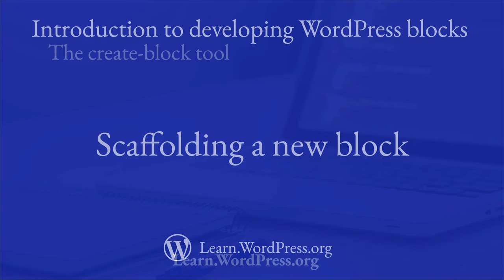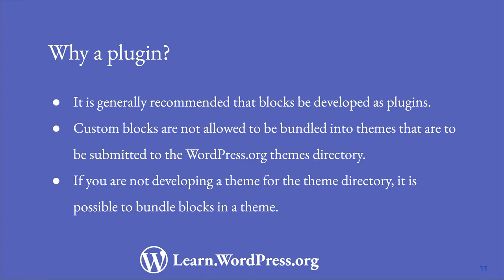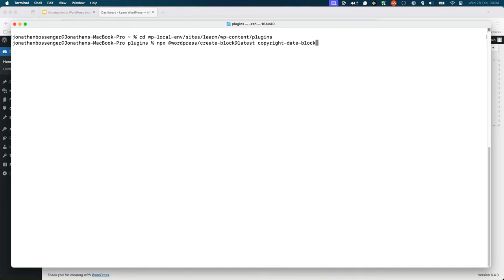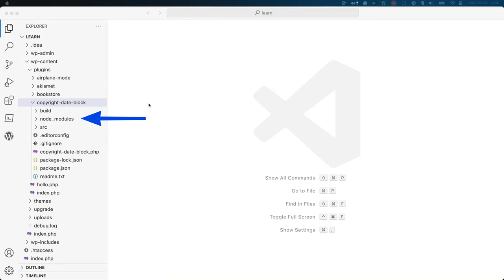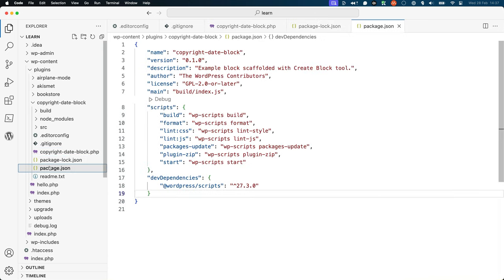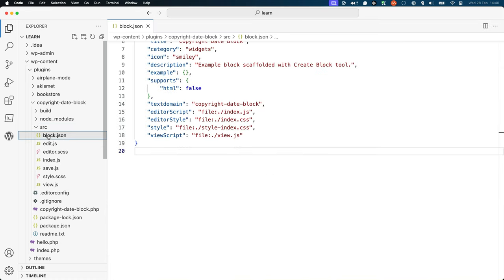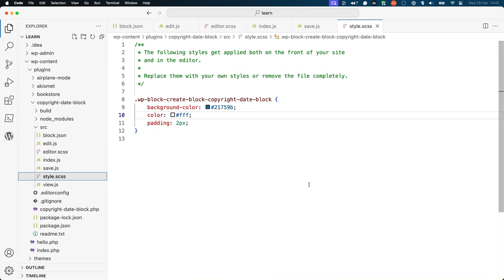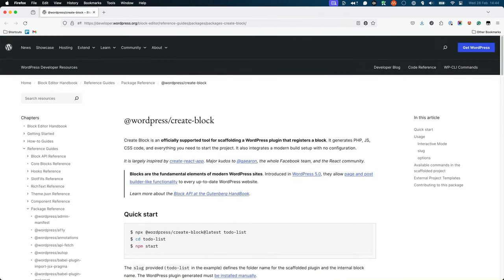Scaffolding a new block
Once you have the necessary tools installed for block development, you can start developing your first block.

In this lesson, you will learn about a tool called create-block, which will allow you to quickly scaffold your first block plugin. You will learn why you should use create-block, how to use it, and review the code that it generates.

0:00 Introduction
0:23 What is create-block?
1:08 Why a plugin?
1:44 What are we building?
2:25 Using Create Block
4:14 The scaffolded plugin
7:51 The `src` directory
9:57 The `build` directory
11:09 Additional Resources